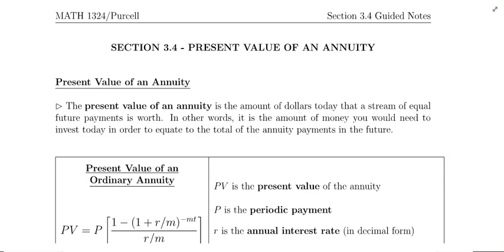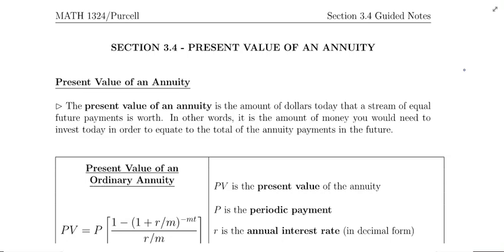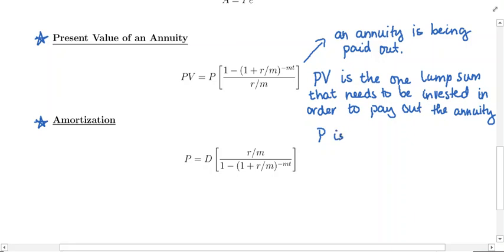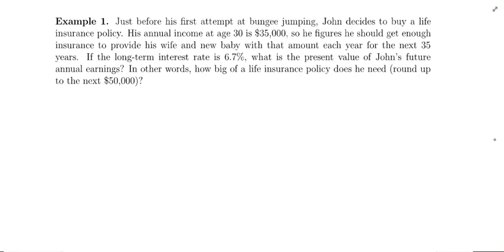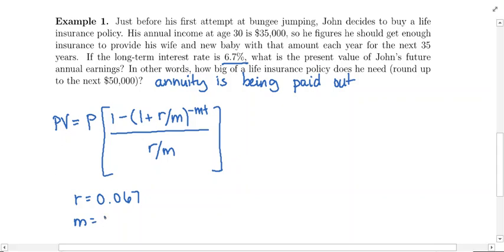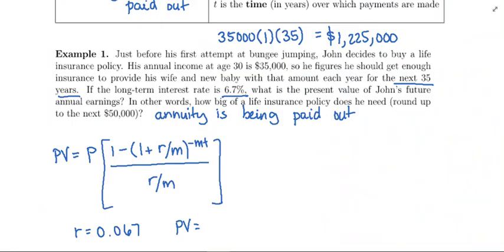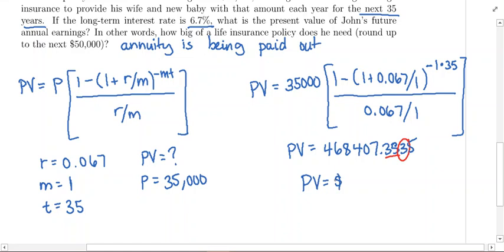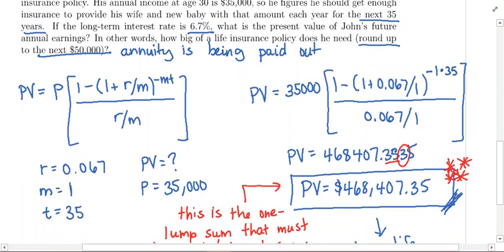3.4 Present Value of an Annuity - Example 1 (Part One)